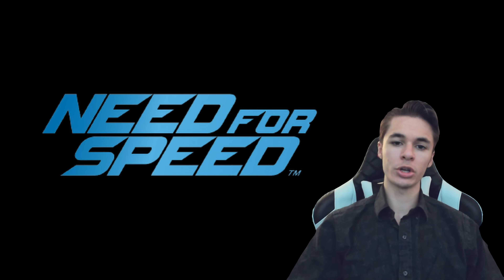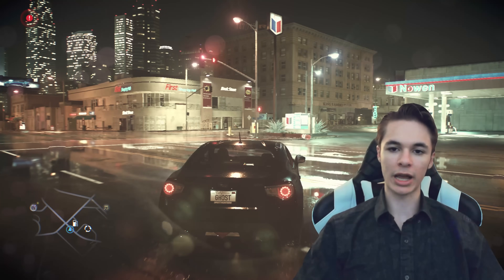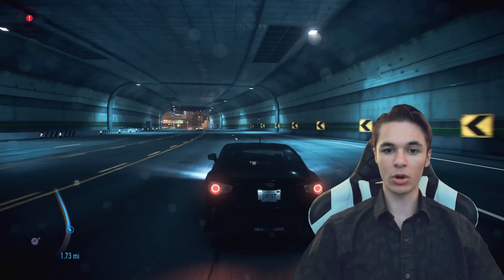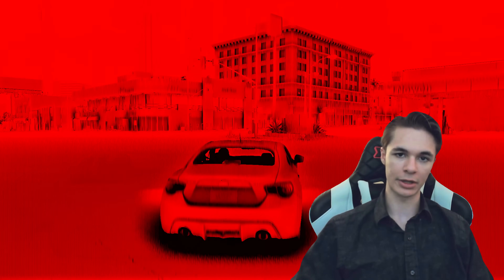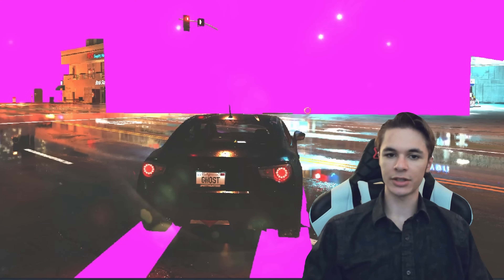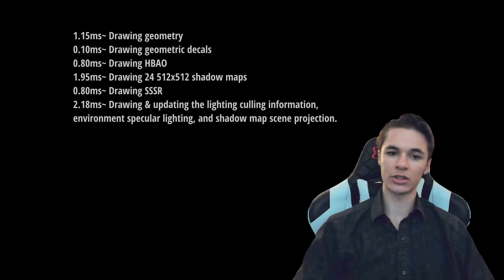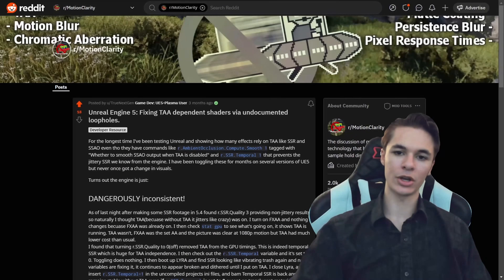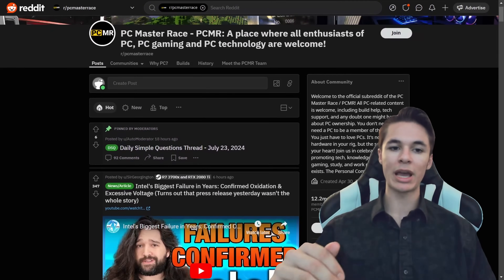Optimized Photorealism That Puts Modern Graphics to Shame: NFS 2015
Are you looking into game development or AAA optimization? After watching this full frame analysis on Need For Speed (2015), you will learn 8 different lessons pertaining to progressive motion clarity accessibility and optimization thought processes that you'll be able to implement in your workflows immediately .

Are you a gamer or graphics enthusiast? Sit back and witness how a photorealistic frame is produced buffer by buffer, object by object, on affordable GPU hardware. Refresh your memory on the graphic performance potential the industry is struggling to move towards.

We are here to provide the PROOF for gamers and developers about how far worse modern "realism" performance is becoming.

Chapters:
Intro: 0:00
Settings & Hardware: 0:37
Completed Frame Comments: 1:13
SSSR Is Key To Realism: 2:27
Mesh Draws & G-buffers: 3:48
Simple Mesh, Biggest Cost: 4:23
HBAO: 4:57
Shadow Maps and Optimization: 5:58
Stochastic SSR: 6:26
Cubemaps & Lighting: 6:50
Alpha Testing & Translucents: 7:14
Nice Motion Blur Has a Problem : 7:33
Post Process and UI: 8:45
Performance Budget (9.4ms):  8:57
8 Things You Can Learn: 9:54
Simple But Powerful Support: 12:37
Outro: 13:02

Credits:
EA & FrostBite developer publishment on 'Stochastic Screen Space Reflections' including slides and shader code: